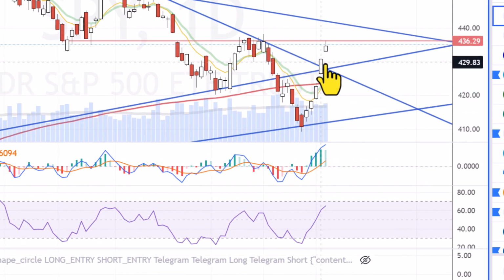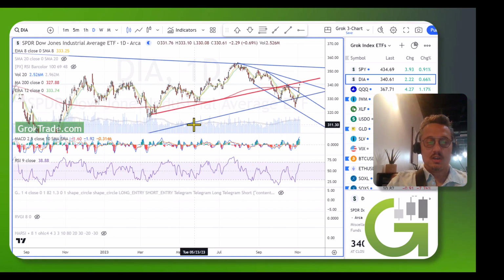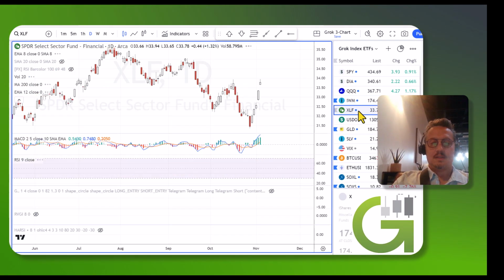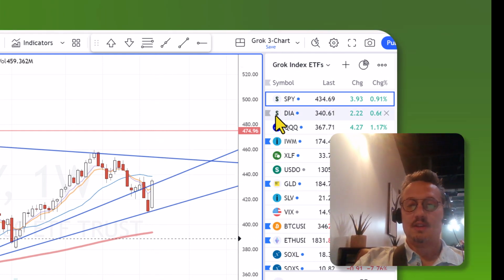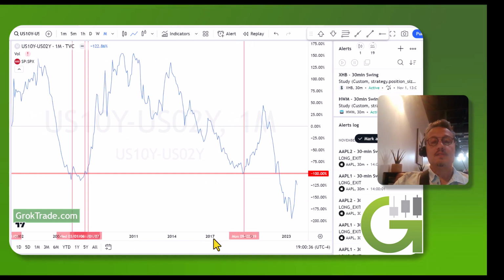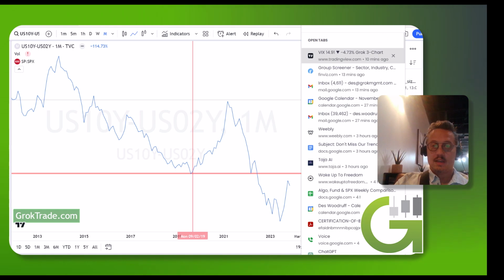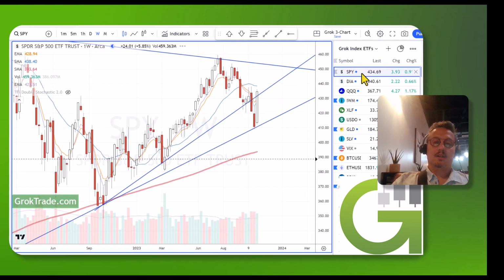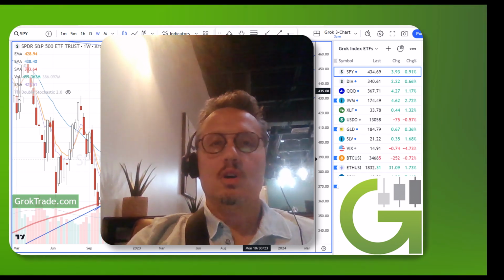Stock Market Technical Analysis - 11-05-23 by d7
The stock market technical analysis today shows that the markets ended the week extremely bullishly after the stock market had entered into correction territory and after two consecutive bloody weeks. The major indices ended largely bullish last week closing out the week with price breaking above many important trendlines serving as resistance. Furthermore, a few of the major indices have signaled Bullish Death Hook trading setups.

Next week is extremely important because all technicals point to a continuation of the bull run, BUT. "IF" smart money uses this rally to sell into the strength for profit taking, the bears and bulls will be selling and a nasty market drop could commence once again. It will be a major battle between the bulls and bears this coming week.

The VIX (i.e., fear indicator) sunk lower after spiking the past two weeks. Last week alone, fear dissipated by nearly 30%. The VIX is setting below 15, which is a very low number for today's volatility.

LET’S CONNECT!